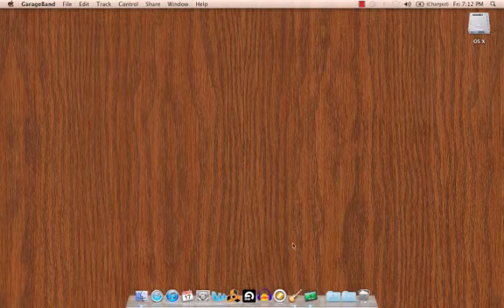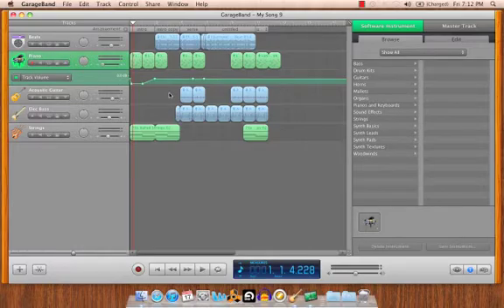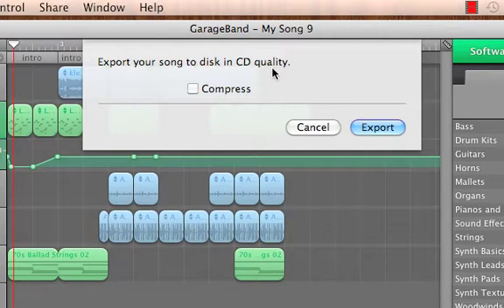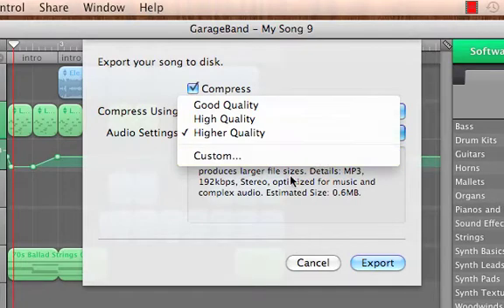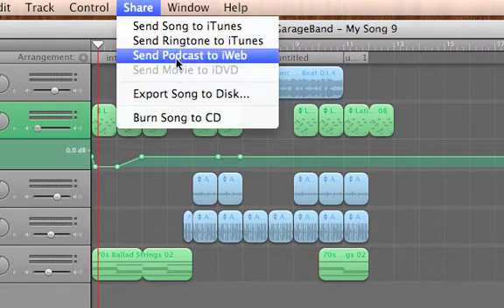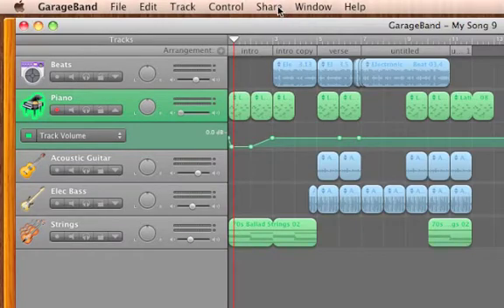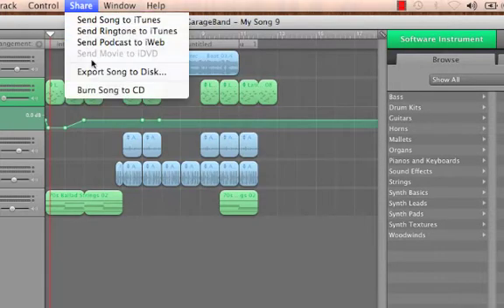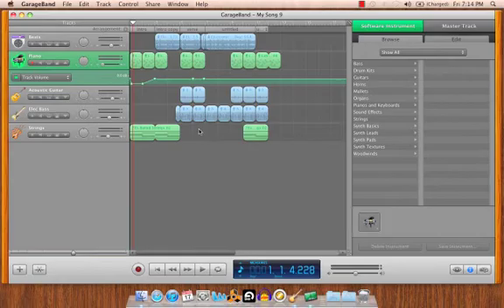Exporting projects from GarageBand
In this episode we'll show you how you can export your GarageBand projects to various formats. We'll show you how to export to iTunes and iDVD and how to burn your projects to disc. There a variety of exporting options available in GarageBand so you should be able to find one that's right for you @ butterscotch.com